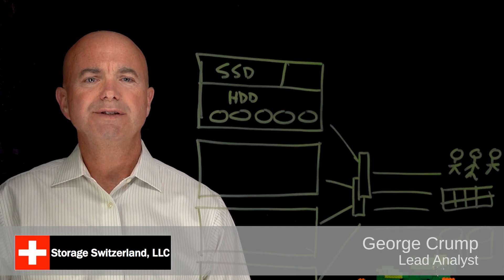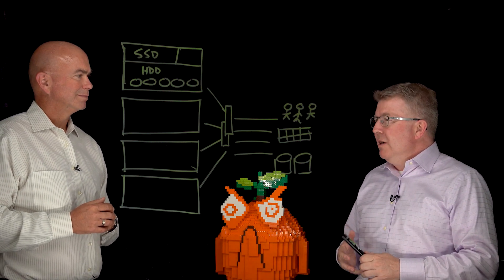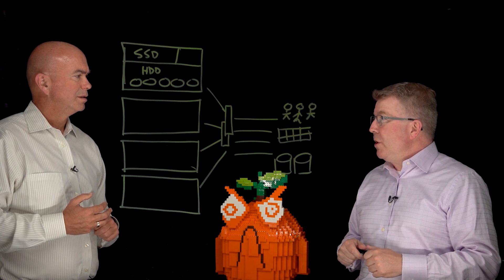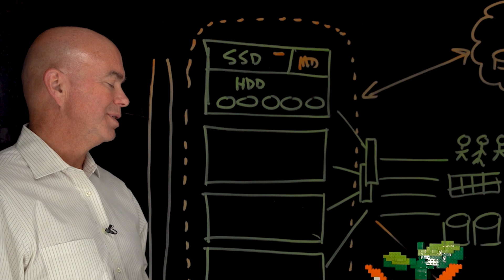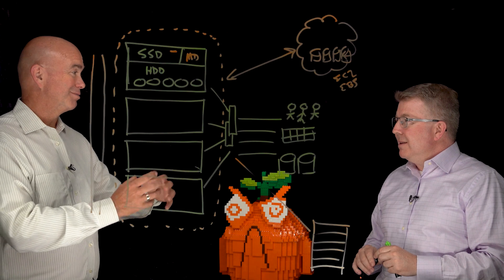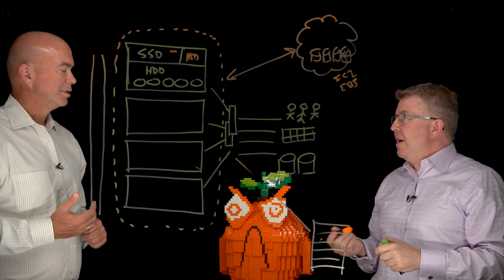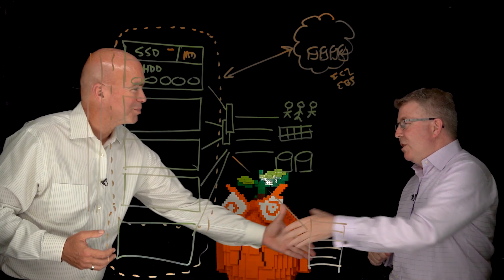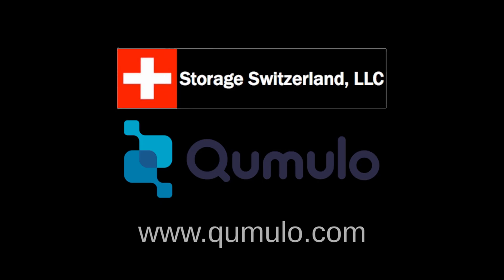What Are the Requirements for Next-Generation File Systems?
Organizations need to process unprecedented amounts of unstructured data but are questioning the ability of legacy file systems to meet this need. In this lightboard video, Eric Scollard, Qumulo’s Vice President of Worldwide Sales, and George Crump, Lead Analyst at Storage Switzerland, walk viewers through the new requirements of next-generation file systems. These new requirements include maintaining a global namespace, enhanced metadata management and insight, high performance and accessibility to and from the cloud. Join Eric and George as they detail each requirement.